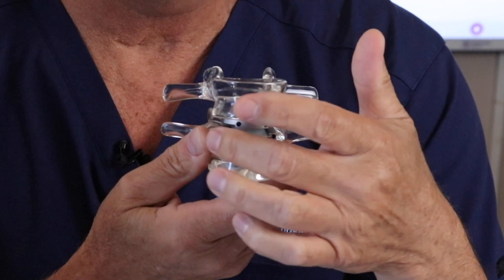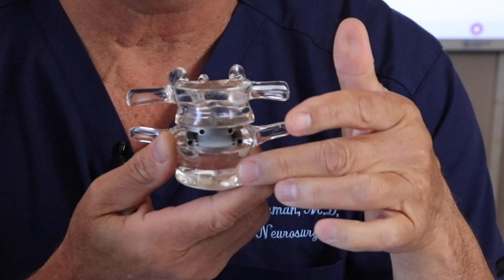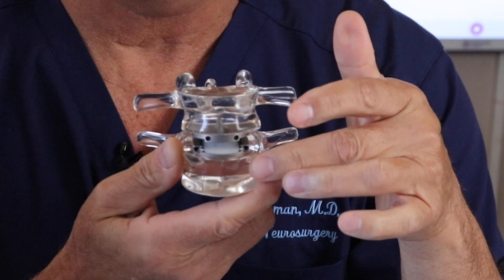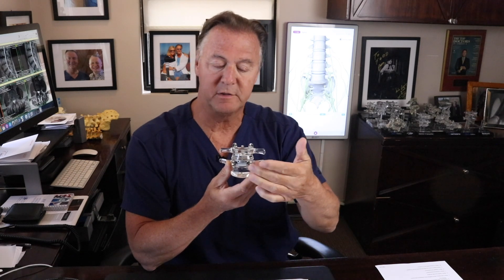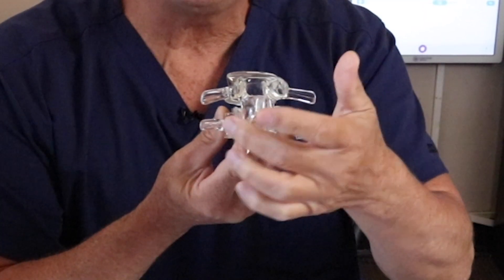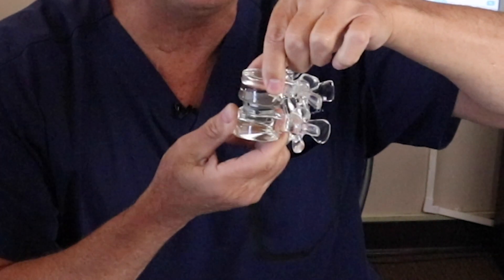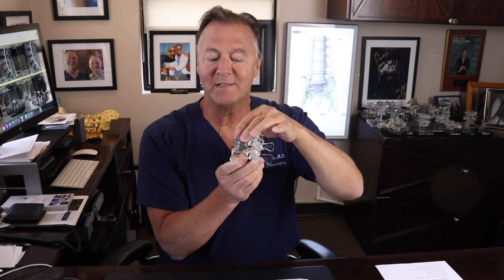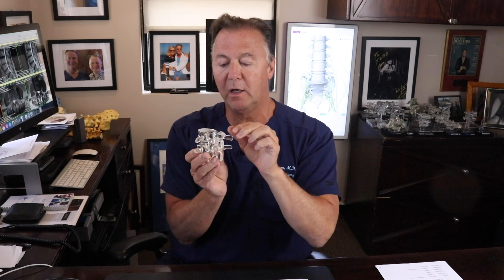How do artificial discs work? | Dr. Todd Lanman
Artificial disc replacement surgery (total disc replacement) replaces spinal discs that have been herniated or ruptured. The procedure is approved by the FDA for the cervical (neck) and lumbar (lower back) regions of the spine. Developed in Europe in the 1980s, artificial disc replacement surgery (ADR) was introduced in the US in 2000. After years of exhaustive clinical study, the FDA gave the procedure full approval in the US and it has become the primary procedure for treating degenerative disc disease, herniated discs, and discs damaged through injury. After artificial disc replacement, patients often report full restoration of their range of motion and flexibility. The procedure can take up to 6 hours. Postoperative recovery may often take as little as a week in some patients, up to 6 weeks.